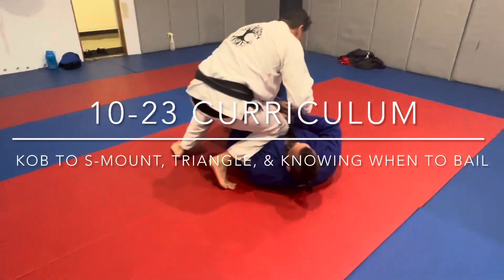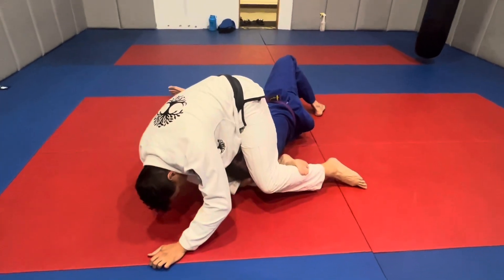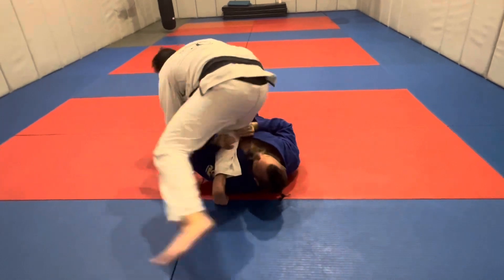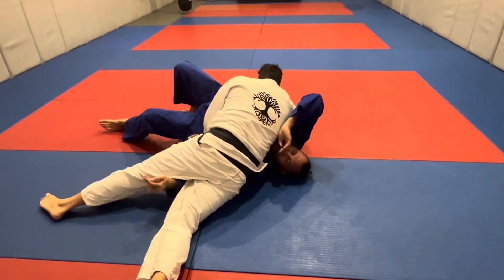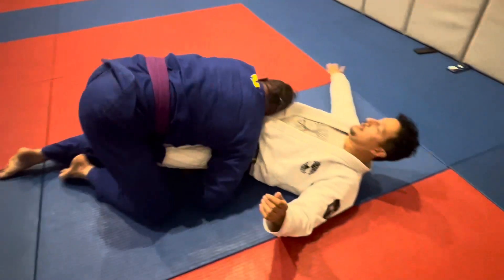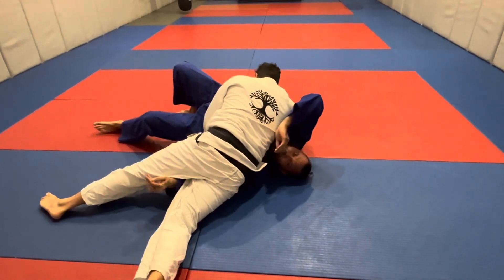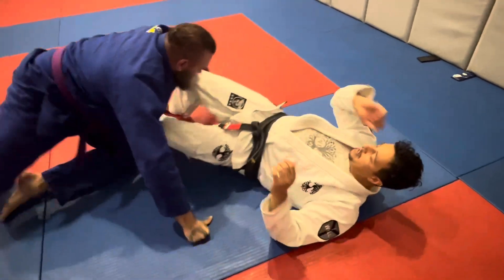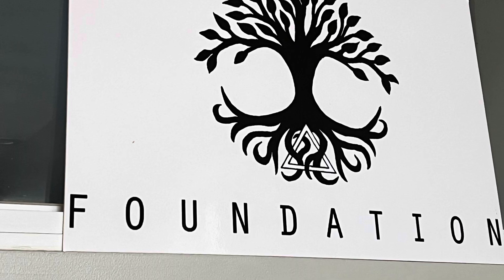October Curriculum - Knee on Belly to S-Mount, Triangle, & Tactical Bailout